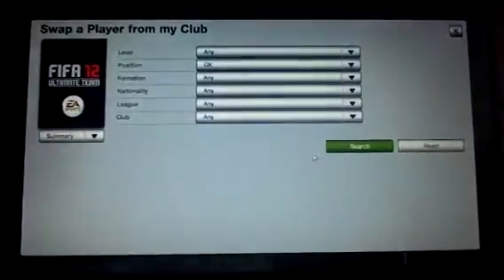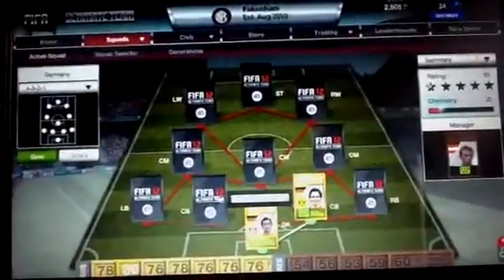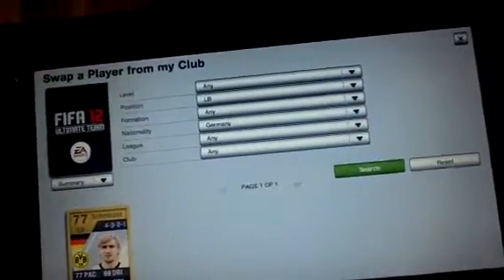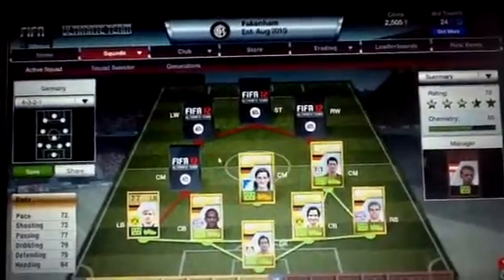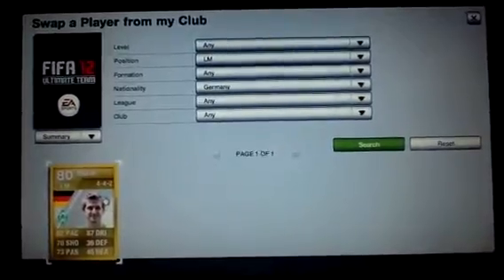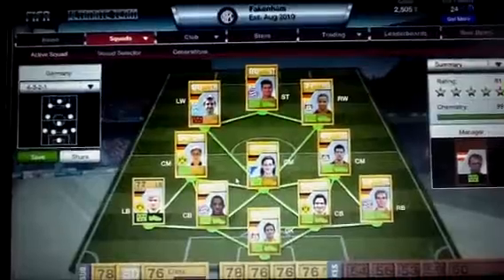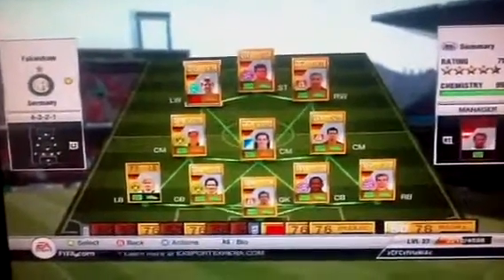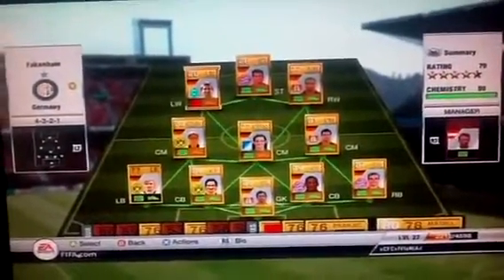Fifa 12 squad builder-Germany